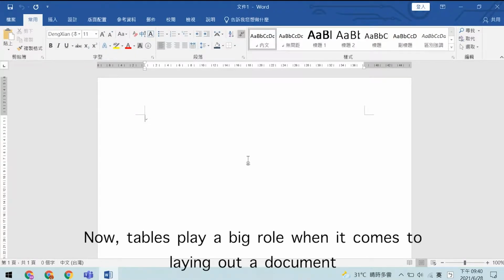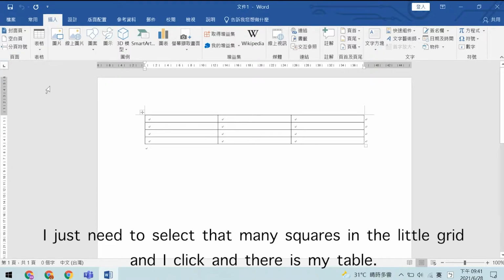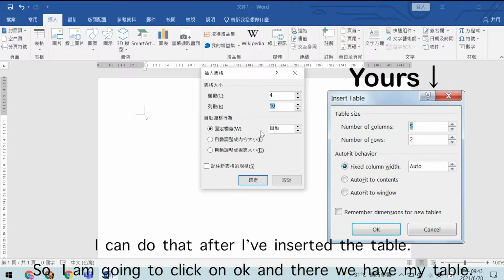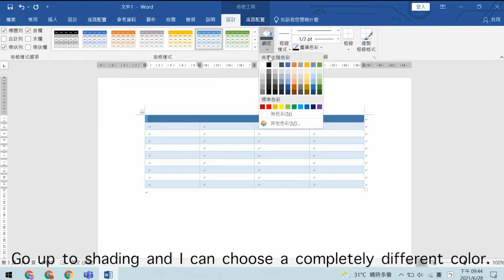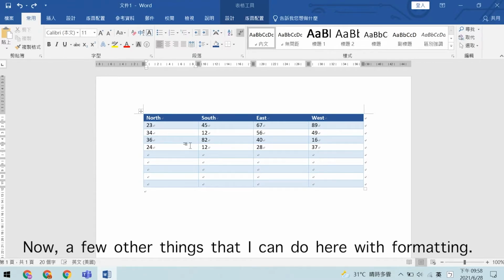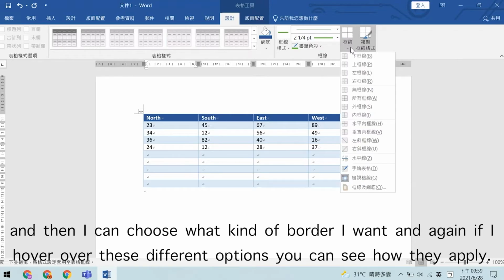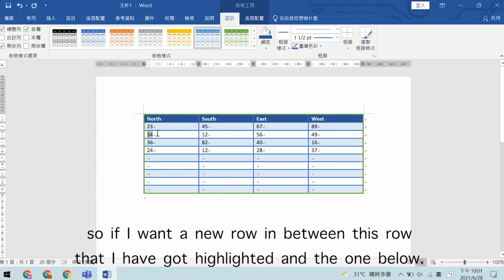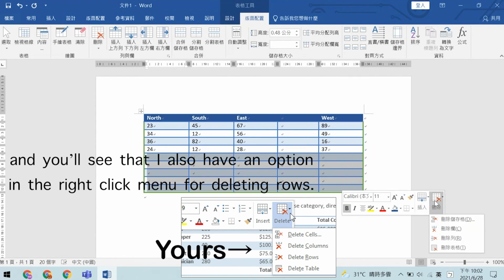Microsoft Word program 03 - Tables